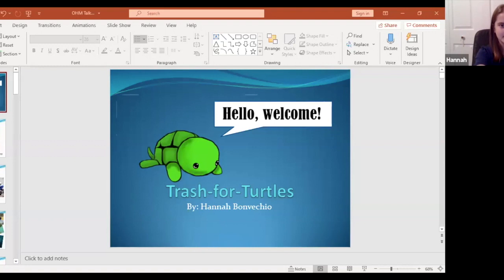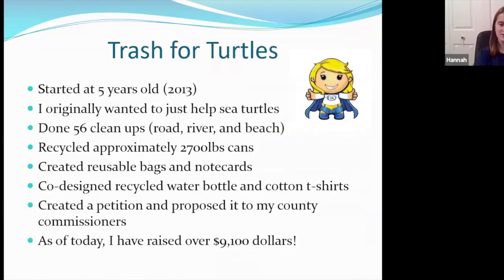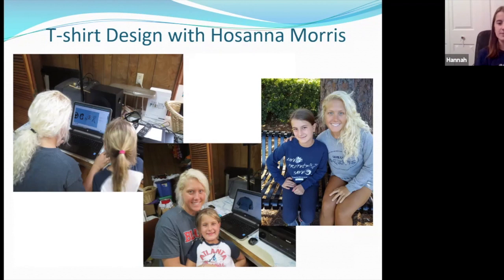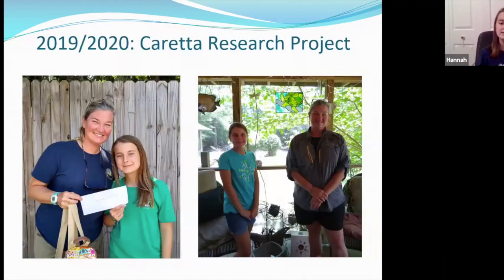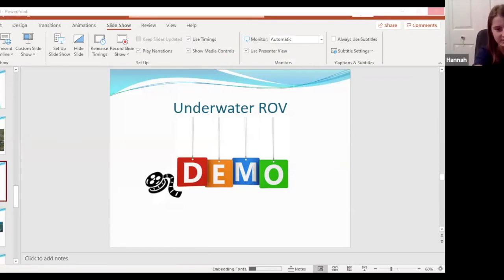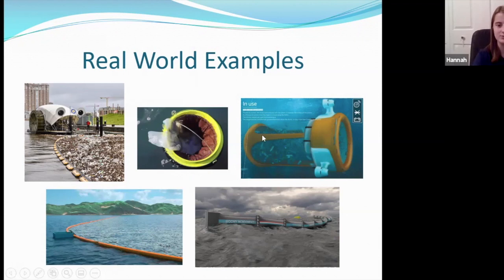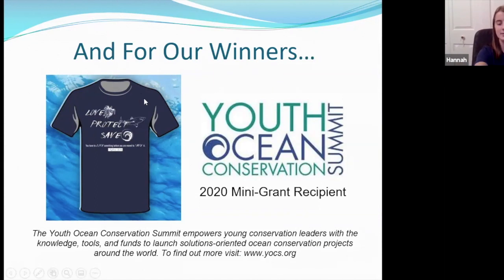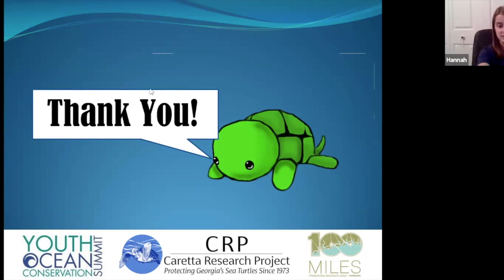FIN: Trash for Turtles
Families in Nature is honored to feature youth environmental advocate Hannah Bonvechio! Hannah is an inspiring 8th grader who started her "Trash for Turtles" project in 2013 (while still in PreK!) to teach about the importance of marine ecosystems, how our actions impact these resources, and ways we can work together to help protect our environment and the wildlife that live here. Hannah’s presentation will be interactive with a slideshow and live chat, as well as an underwater ROV demonstration to show how creative ideas and technology are the future of conservation.